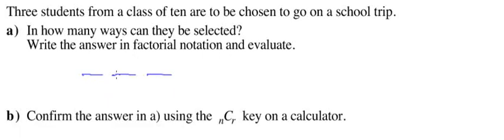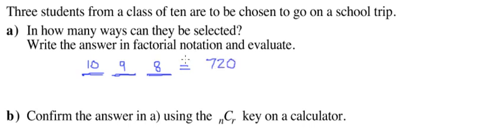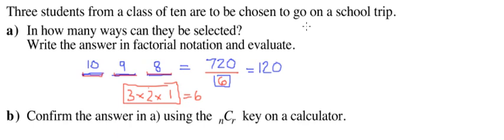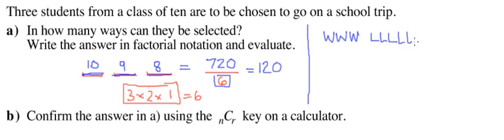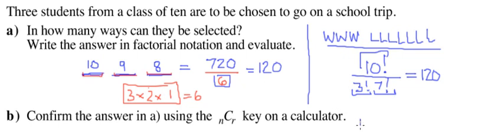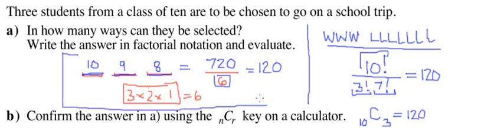Math 30-2 Unit 2 Lesson 5 Example 1